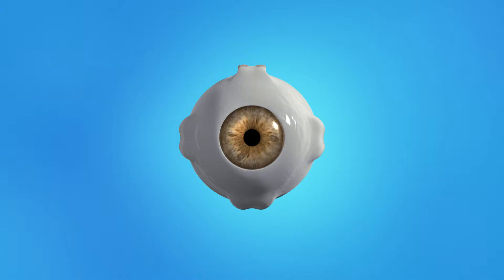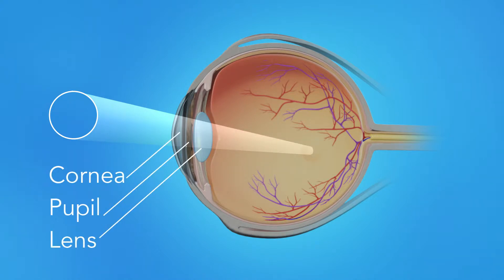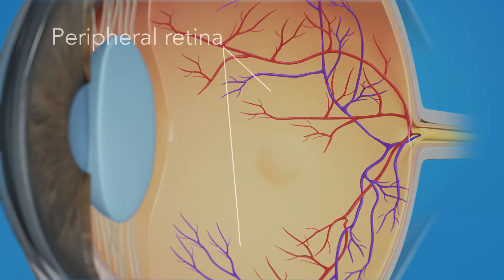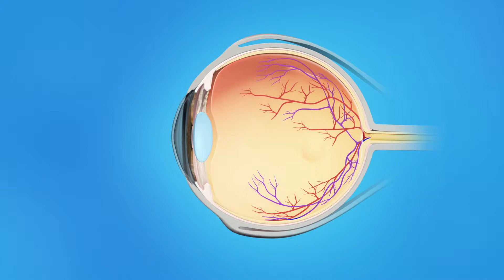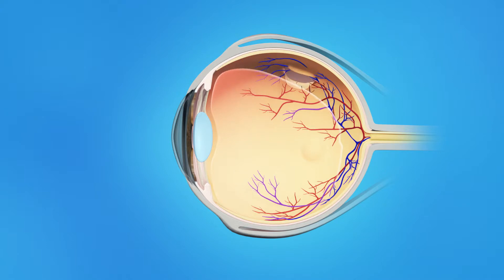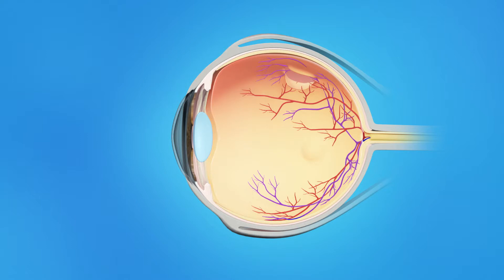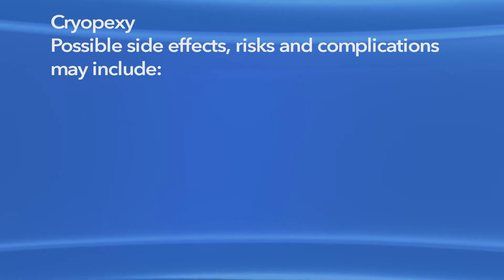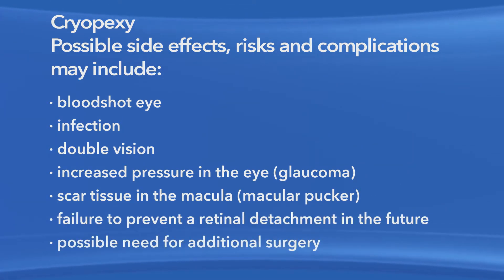Retinal Tear: Cryopexy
Retinal cryopexy, also called retinal cryotherapy , is a procedure that uses intense cold to induce a chorioretinal scar and to destroy retinal or choroidal tissue.